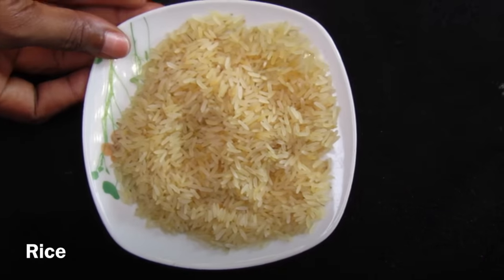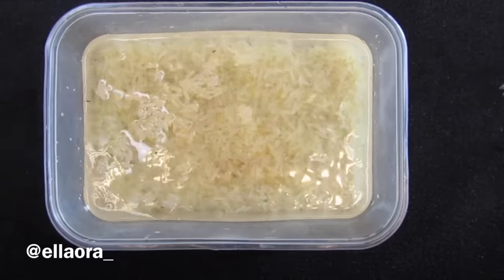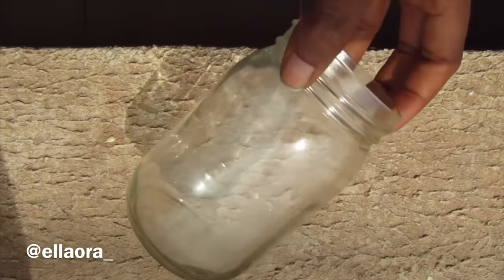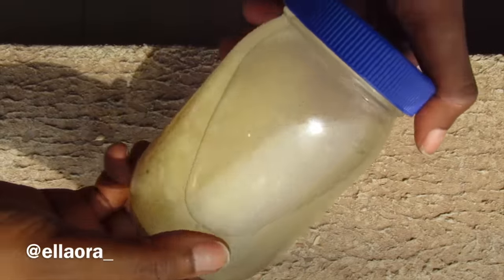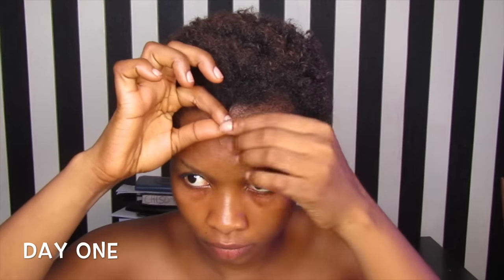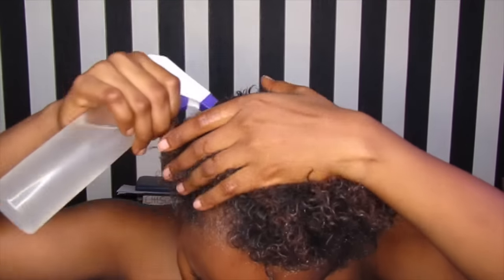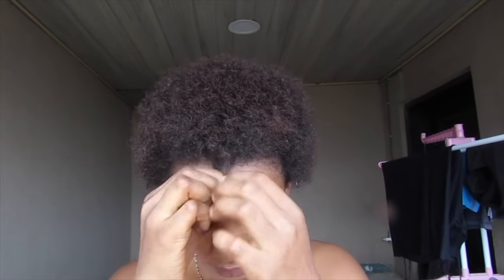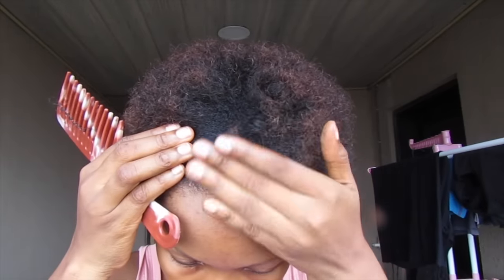How I Grew My Hair In Just 2 Weeks With Rice Water!!! | How to make Rice Water for fast hair growth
I never thought this rice water will grow my hair because my hair is too stubborn, but i'm shook it did, i recommend you try it

INSTRUCTIONS
- Soak the rice for as long as 24 hrs before using, so that all the nutrients in the rice would be extracted

- Spray the rice water on your hair and let it sit for 30-60 minutes, then rinse

- If you’re doing the 2weeks Of rice water challenge, spray the rice water everyday on your hair but do not use shampoo to wash your hair each time, only rinse with warm water, then use shampoo and conditioner only on your wash day.

- If you’re not doing the challenge, then I recommend you use the rice water once or twice a week only, it works well either way.

- You can add a few drops of peppermint oil into your rice water if you have one, for a better result, then use Jamaican Black castor oil mixed with coconut oil or any other essential oil to moisturize your hair afterwards

- Store the remaining rice water in the refrigerator, it keeps it fresh and helps to stop the fermentation process.

NOTE: I’M NOT THE CREATOR OF RICE WATER, SO I DON’T KNOW IT ALL, I’M ONLY HERE TO SHARE MY OWN EXPERIENCE!

- AND ITS VERY IMPORTANT TO BE PATIENT WITH YOUR HAIR, EVERY HAIR GROWTH PROCESS AIN’T THE SAME!